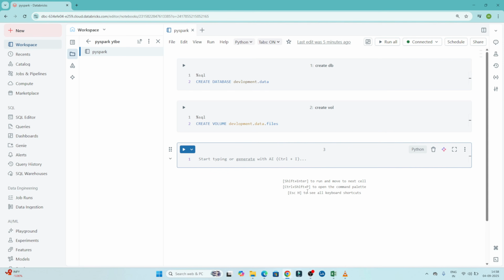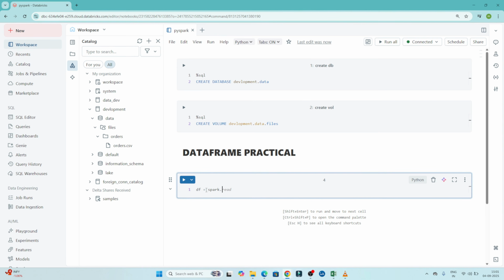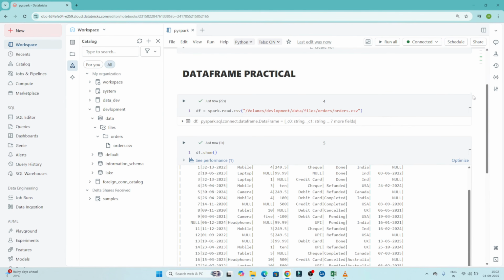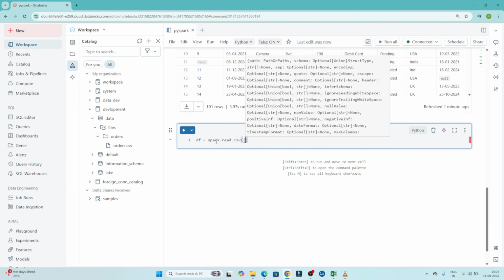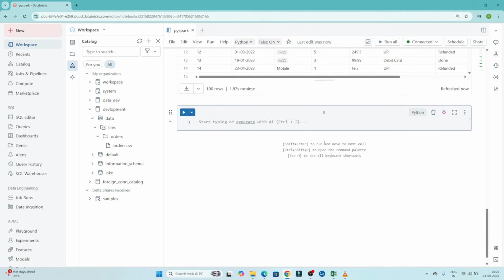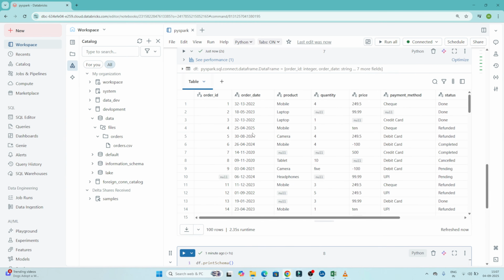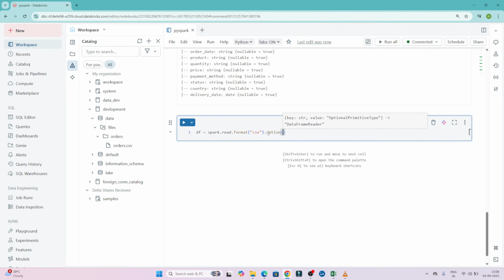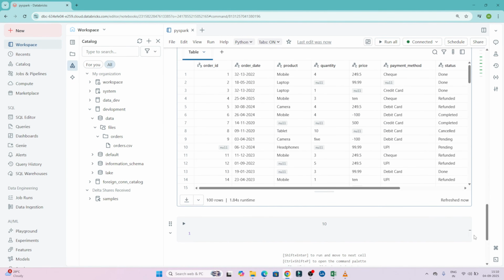12. Create DataFrame in PySpark | Databricks Tutorial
📊 Learn how to create a DataFrame in PySpark step by step!
In this Databricks tutorial, we cover multiple ways to create PySpark DataFrames — a fundamental concept for every Data Engineer and Big Data developer.

✅ What You'll Learn in this Video:

What is a PySpark DataFrame?

Creating DataFrame from a list/collection

Creating DataFrame using Row & StructType schema

Creating DataFrame from CSV/JSON/Parquet files

How DataFrames are stored in Databricks Lakehouse

Real-world use cases in ETL & Data Engineering pipelines

🚀 By the end of this video, you’ll be able to confidently create DataFrames in PySpark and use them in your Databricks projects.

👨‍💻 Perfect for:

Data Engineers

PySpark Beginners

Azure Databricks Learners

Anyone preparing for Data Engineer Interviews

📽️ Chapters
⏱️ 0:00 - Introduction